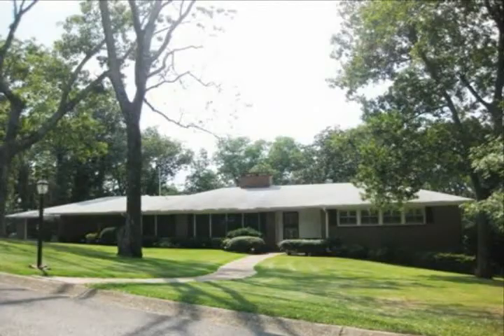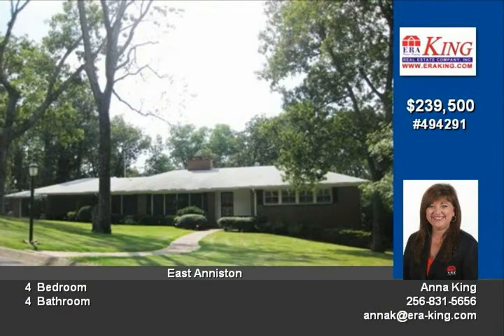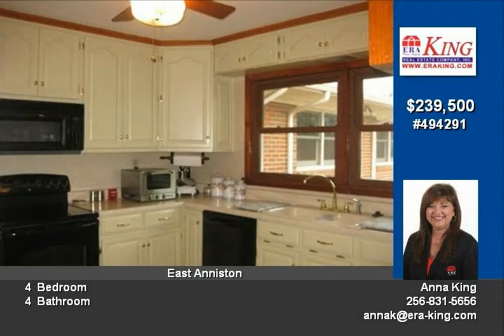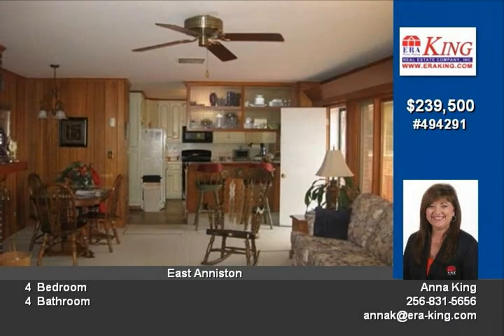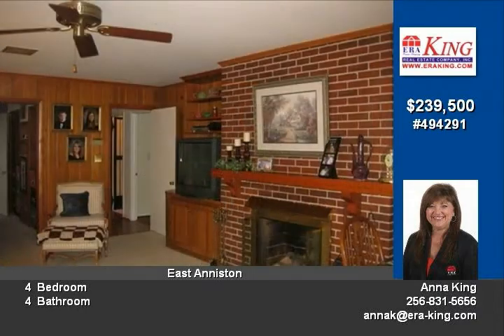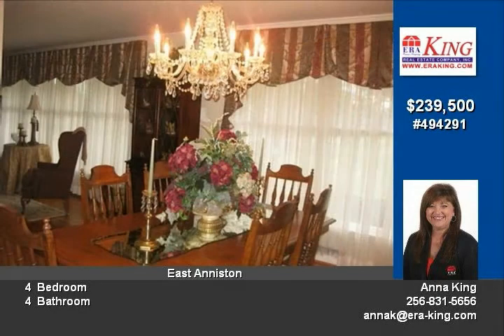Anniston AL 4 BD/4 BA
Charming home situated on two lots on Hillyer High Road  Home features four bedrooms and four full baths, including one in the garage, kitchen with eating area, family room with fireplace, full basement with fireplace, security system, generator, sprinkler system in both the back and front yard  A one year home warranty is included  Call today to learn more about this great listing or to schedule a personal showing!